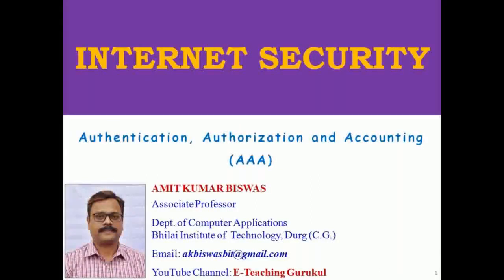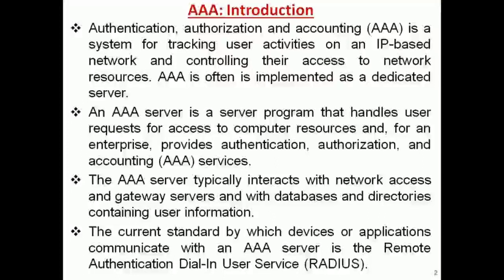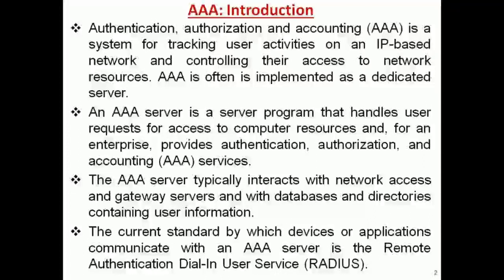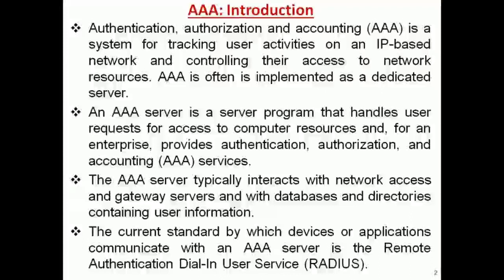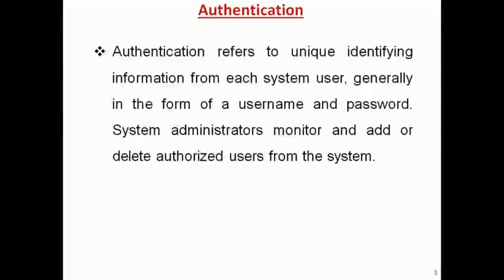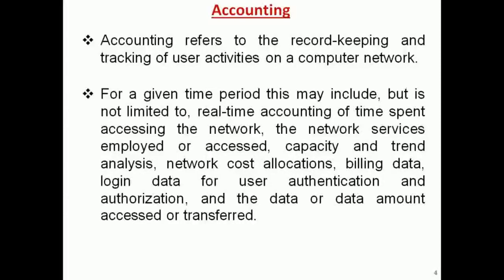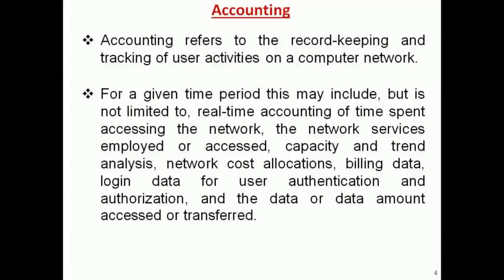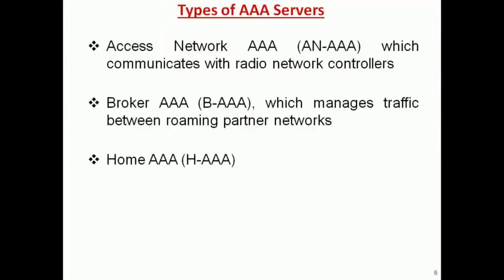AAA in networking in hindi | aaa in cyber security | internet security | 2020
Video Lectures on Computer Science |  computer fundamentals in hindi | 2019

About this VIdeo:
This video lecture explains the concept of AAA. AAA stands for authentication, authorization, and accounting. It is a framework for intelligently controlling access to computer resources, enforcing policies, auditing usage, and providing the information necessary to bill for services.

(Friends this channel mainly contains the video lecture related to different subjects of computer subjects.